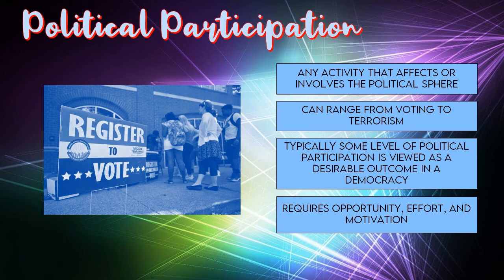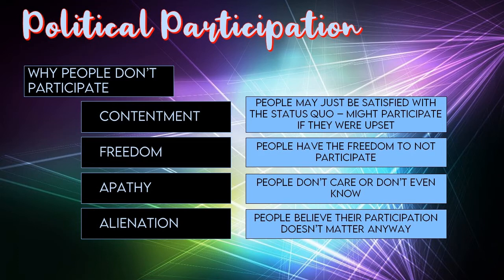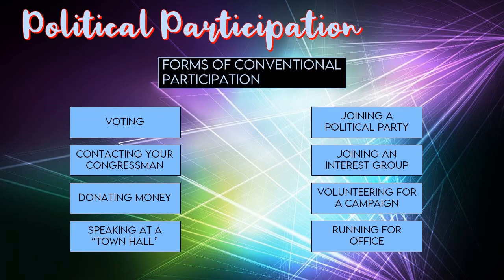4.3 Notes - Part 1 - Political Participation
The first part of 4.3 notes explains the basics of political participation. It explores the reasons people participate (or don't) and the idea of conventional political participation.  Go back and review this as many times as you need. We will discuss this live in class.